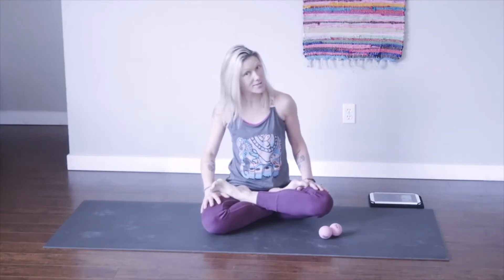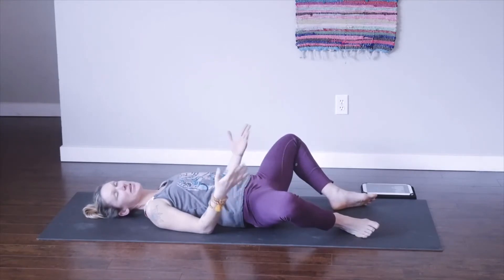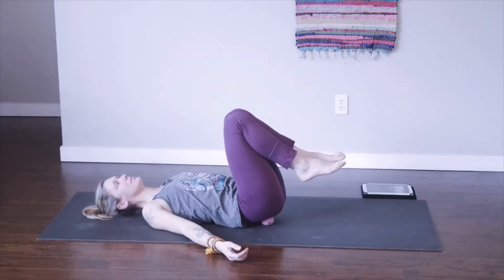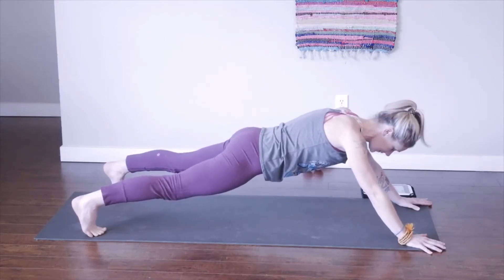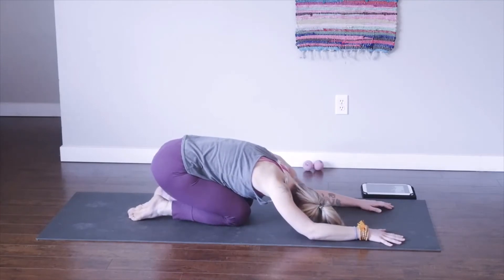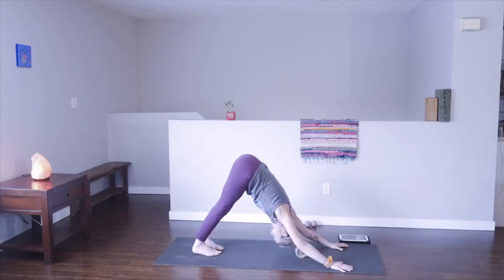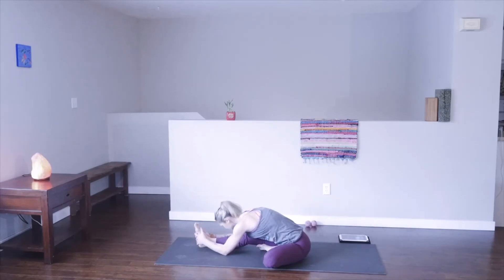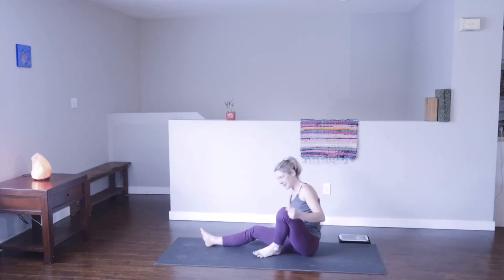Attitude - Heart Series with Kimberly Beck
In this practice we earn the awareness of a consistent attitude.  During practice and day to day life we experience ripples of many different energies, it can effect our attitude in a manner that may not serve us.  Take on the task and honor yourself through a smooth flow into helpful hip openers while you take a fresh attitude on with the rest of your day.  Welcome to attitude.  Spread love.